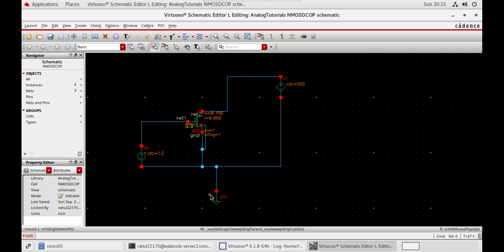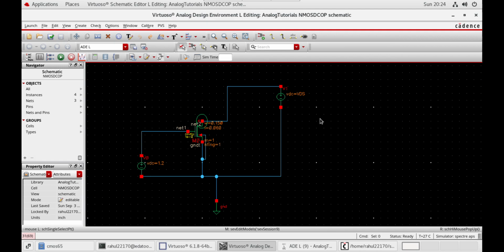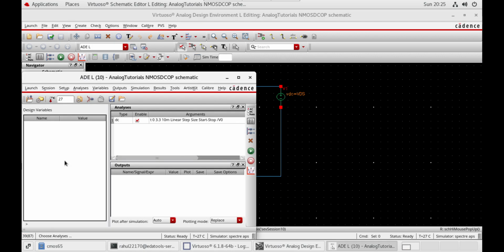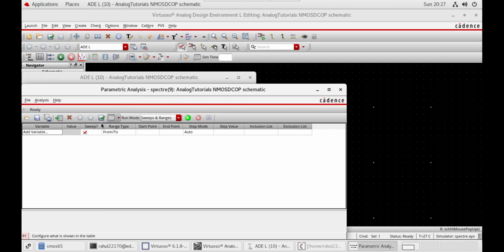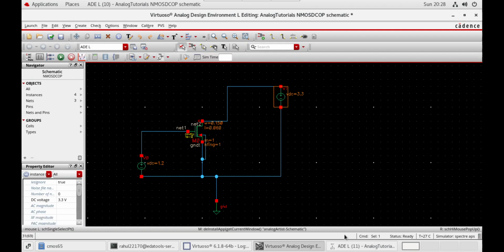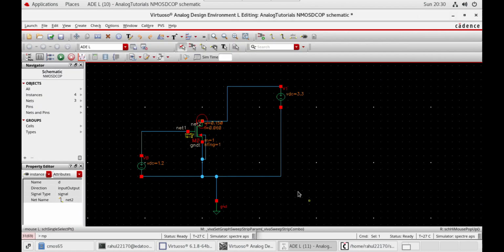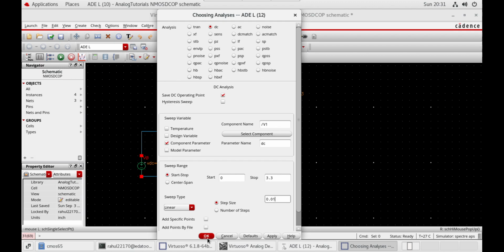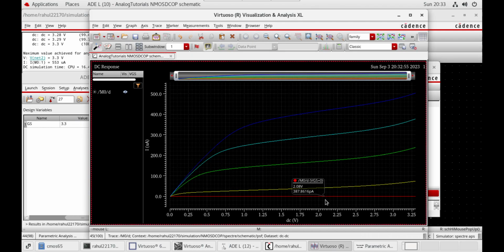Virtuoso Analog CMOS : 5. Parametric Analysis